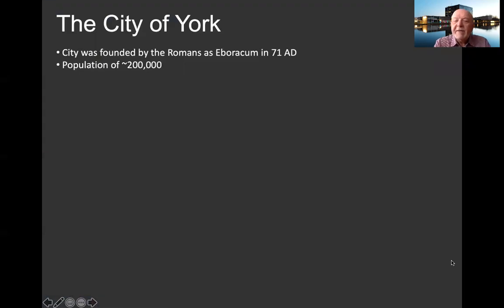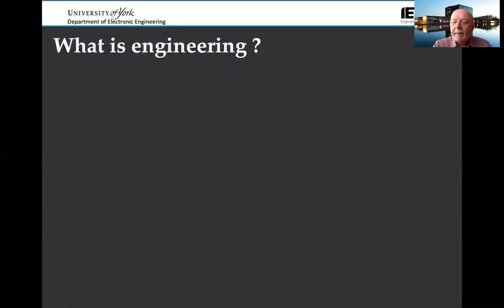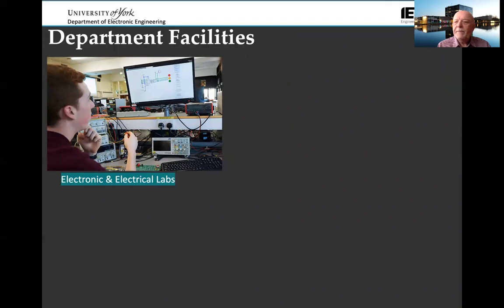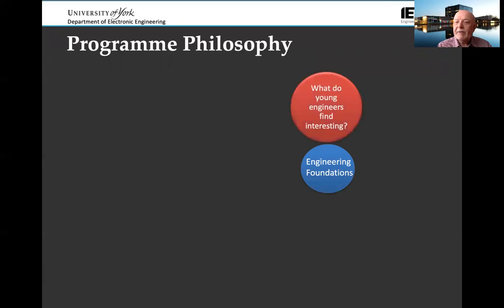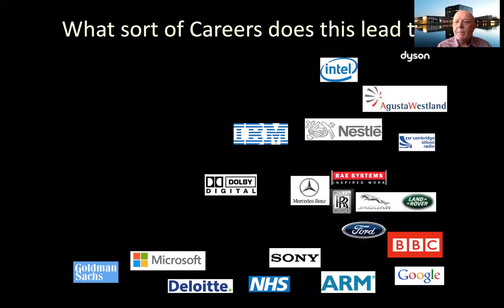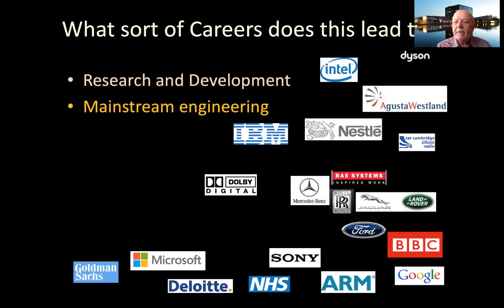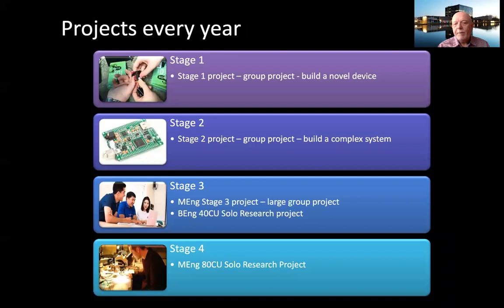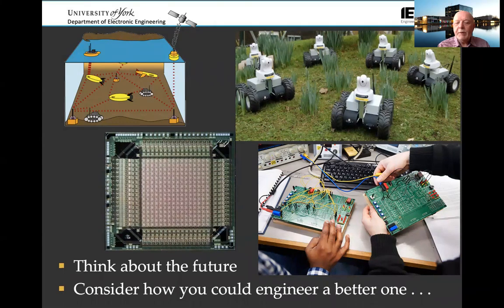HoD UCAS talk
Introducing the University and the Department